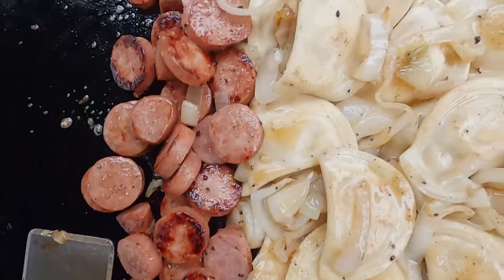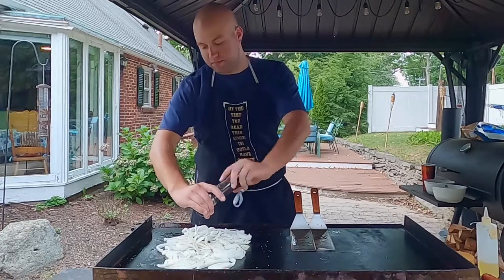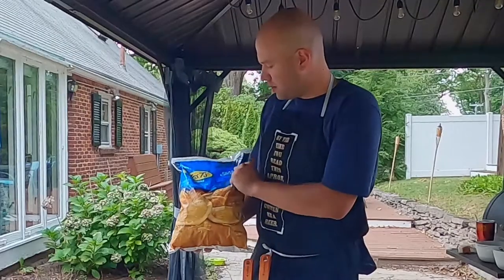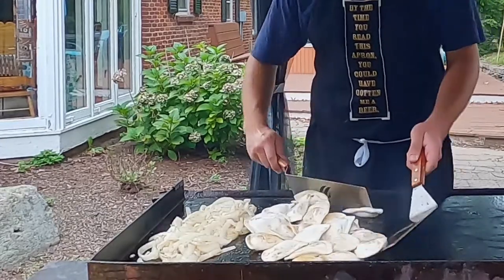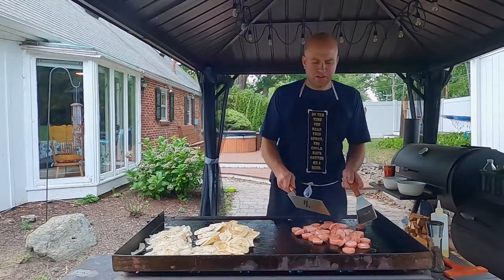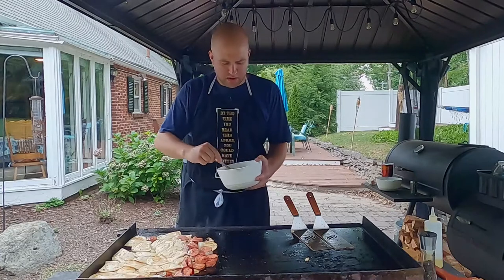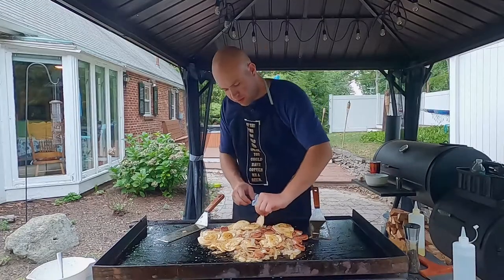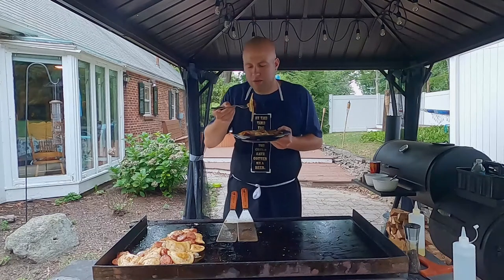HOW TO MAKE KIELBASA AND PIEROGIES ON THE GRIDDLE | A Classic Polish Recipe!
This isn't necessarily the way my polish grandmother used to make them, but this kielbasa and pierogi recipe is just as flavorful and takes no time at all. Join us as we cook up this delicious dish on the blackstone griddle!

😁 We try to bring some fun and comedy to you to brighten your day. Also, make sure to comment with ideas of what we can make, skits we can do, or to give us advice about how to make our videos even better. Our channel wouldn't exist without all of you! We love what we do and want to bring the best possible content to you all to make your day a little bit better! 😁

Here are the links to all of the products I recommend and / or use in my Blackstone videos:
Basic Model Blackstone Griddle
Basic Model Blackstone Griddle w/ Trash Can
Grease Assist For Front Grease Trap
Foil Grease Trays
Top Cover (This Is Mine)
Full Cover
Blackstone Wrap Around Table
Fold Up Table
Aprons:
Heat Resistant Non Slip Plastic Bowls
Plastic Trays
Basting Cover
Rectangle Cast Iron Presses
Burger Cast Iron Press
Heat Resistant Gloves
Tote / Caddy
Griddle / Grill Tool Kits:
Burger Spatula
Pepper Grinder
Bamboo Seasoning Container
Squirt Bottles
Basting Brush
Blackstone Breakfast Kit
Rubber Gloves
Infrared Thermometer
Cleaning Kit
Floor Mat To Prevent Grease Splatter
Cutting Board
Cuisinart Knives
Boning Knife
Slicing Knife
Knife Sharpener
Mortar & Pestle
Tony Chacheres Cajun Seasoning

Here are the links to my camera / audio equipment:
GoPro Hero8
Rhode VideoMicro
Zoom Recorder
Windscreen For Zoom Recorder
Rhode Lavalier Mic
PowerDeWise Lavalier Mic
Blue Yeti Mic
Blue Yeti Stand
GoPro Adapter For Camera Stand
GoPro Media Mod
Camera Stand